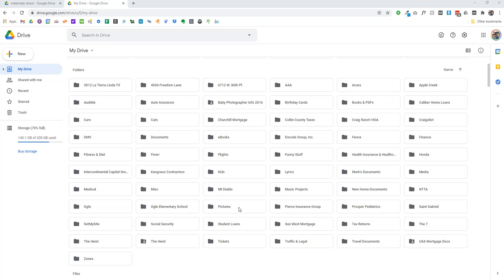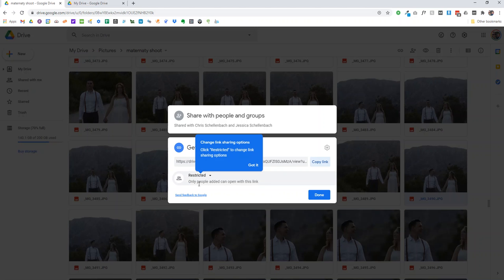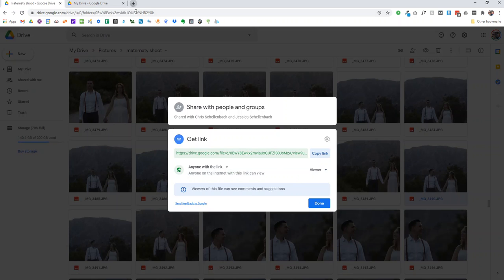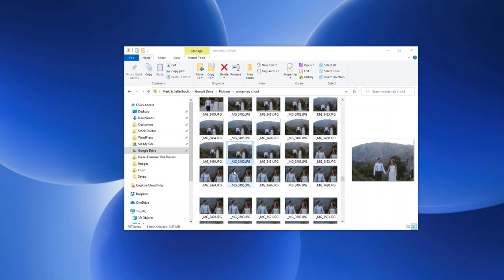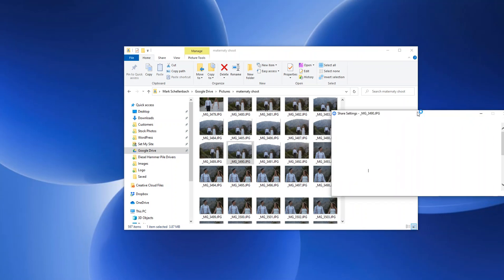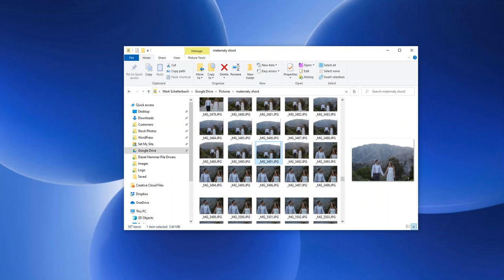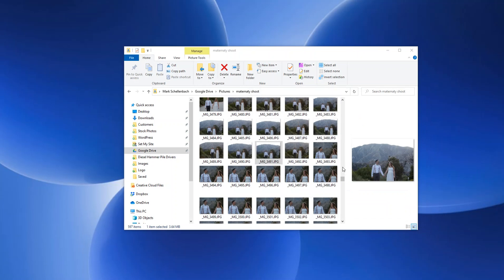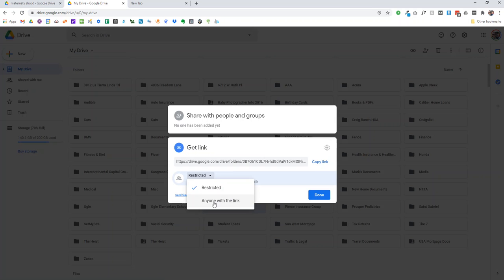How To Share Files & Folders from Google Drive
We explain how to get a "share link" from Google Drive to share files or folders from your Google Drive account. This is great it you have a lot of files to send someone, or you have a very large file, like a video, that won't fit into an email upload.